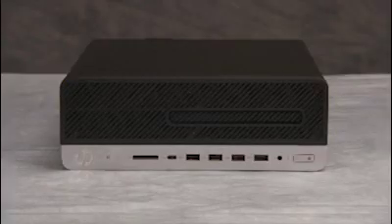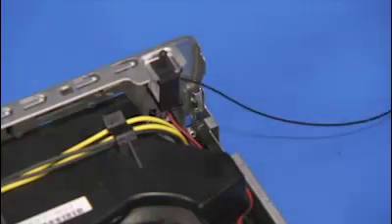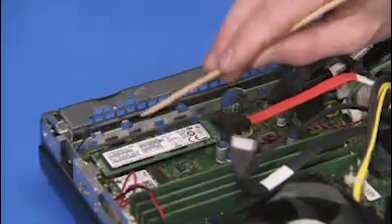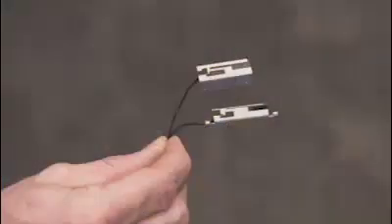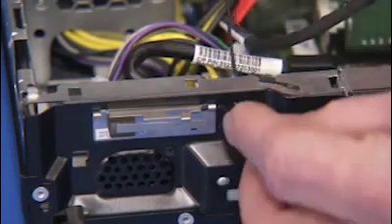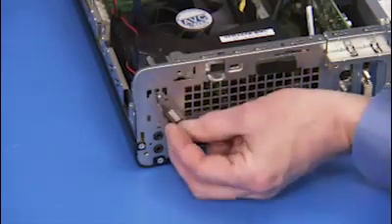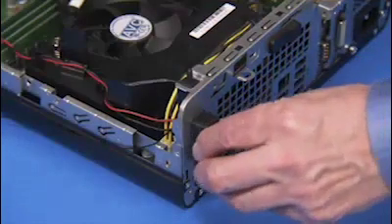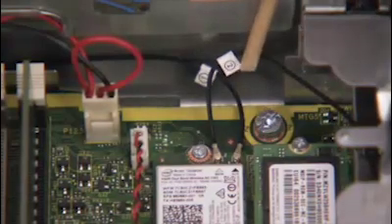Replace the Wireless LAN Antennas | HP EliteDesk 705 G2 and G4 | HP Support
Learn how to remove and replace the wireless LAN antennas on the HP EliteDesk 705 G2 and G4 Small Form Factor, and HP EliteDesk 705 G2 and G4 Microtower PC.